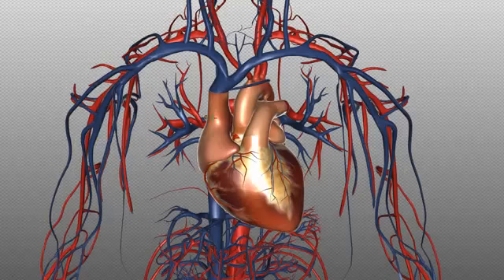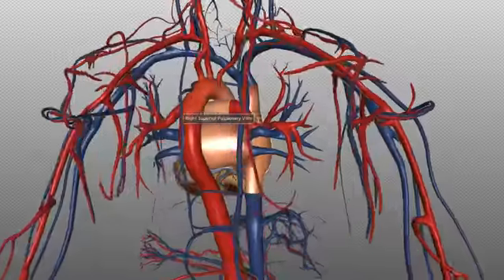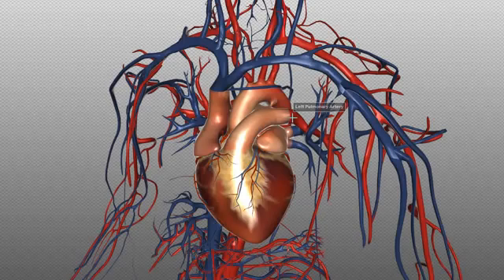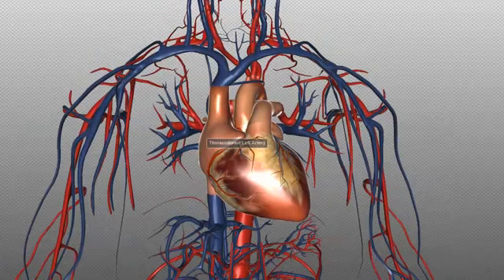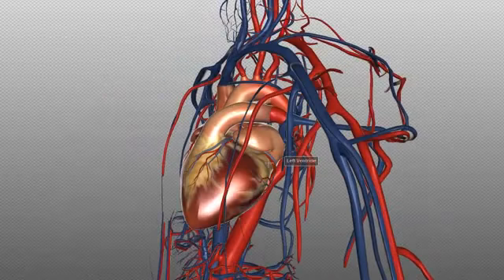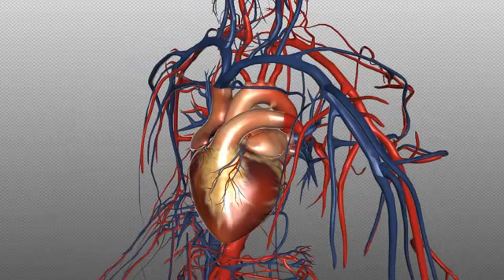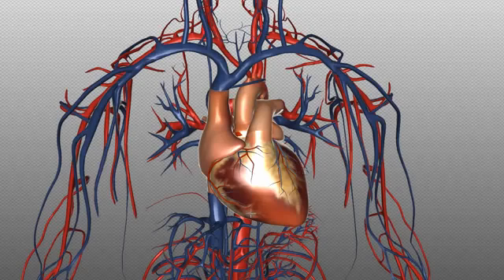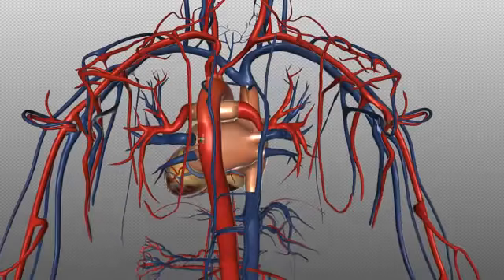9.The Heart and Major Vessels PART 1 Anatomy Tutorial